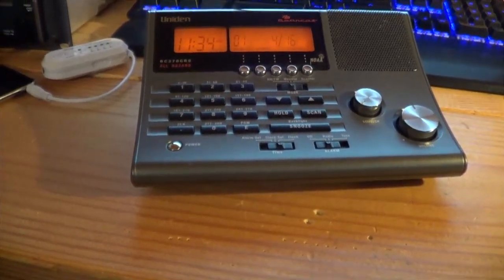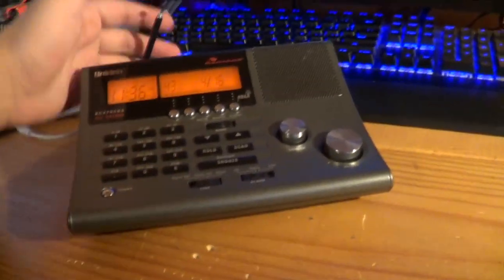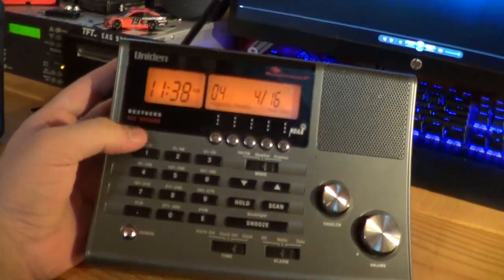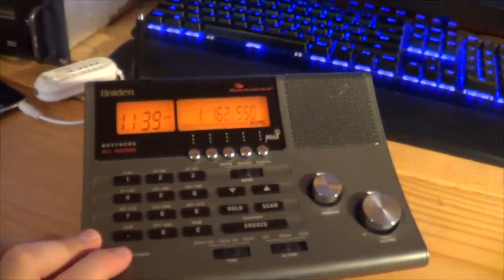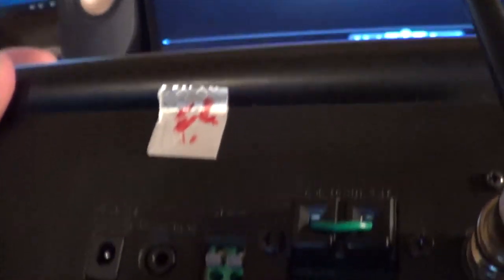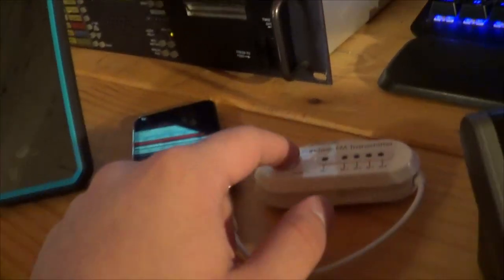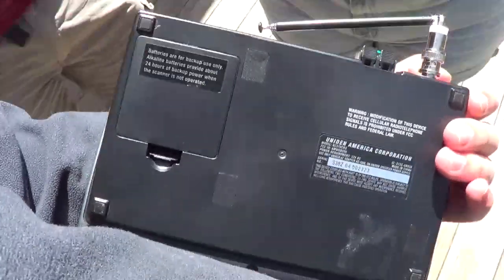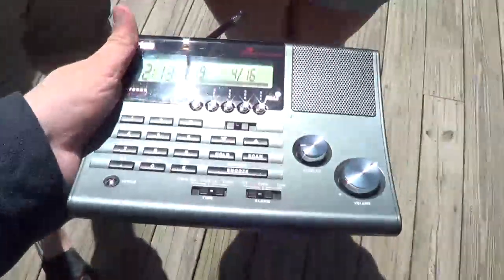Radio Reviews: Uniden Bearcat BC370CRS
In the last episode of Radio Reviews for Season 10, we'll be taking a look at Uniden's take on the infamous Sima FirstAlert WX-268. The Uniden Bearcat BC370CRS!

Timestamps:
Uniden Bearcat BC370CRS: 1:54
Button Beeps: 10:36
Sirens: 13:46
AM/FM Activation: 17:04
Scanning: 21:02
Speaker Quality: 24:26
Reception: 27:35
AM/FM Capabilities: 33:11
Build Quality: 37:15
Final Thoughts: 40:02